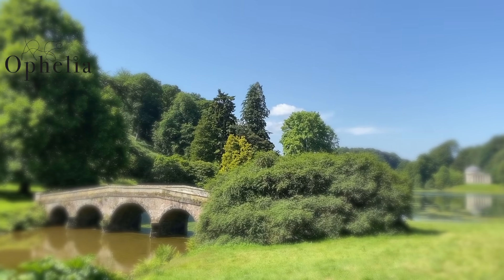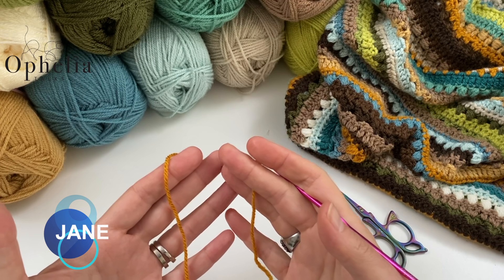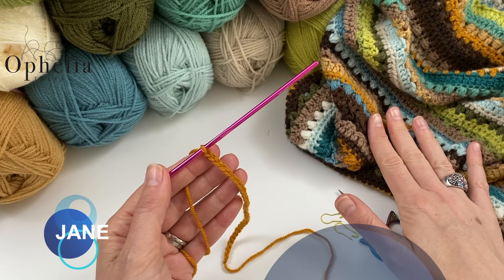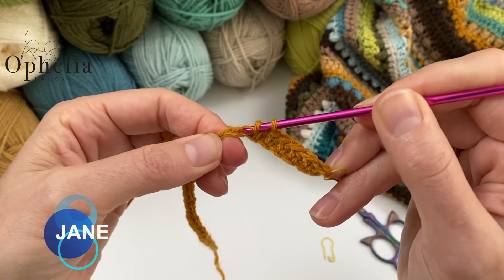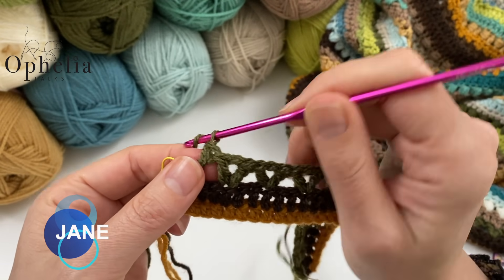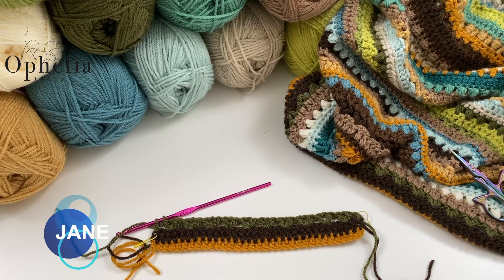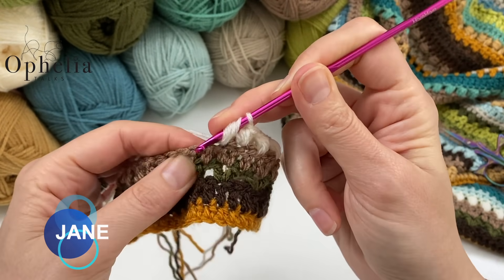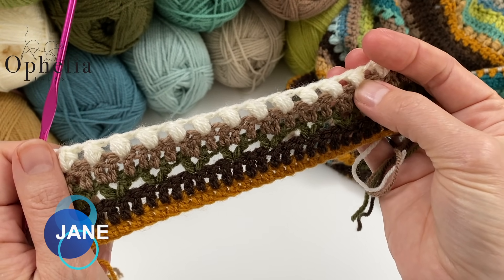LIZZIE BLANKET CROCHET ALONG // WEEK 1: JANE // Ophelia Talks Crochet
Here we are with week 1 of the Lizzie blanket crochet along (cal). This week is called Jane.
To get started, I would like to recommend you make a sampler of 32CH in any colour of yarn you happen to have (don’t use the CAL yarn!).
Do each row once as I do them in this video and then you have an actual stitch reminder for that week. When we get to Week 6, we will use this sampler for trying out the border.
You can also use this sampler as a reference for another pattern I have in mind which will come out after the CAL has finished. In other words, it’s worth making it.

*** AMAZON SHOP ***